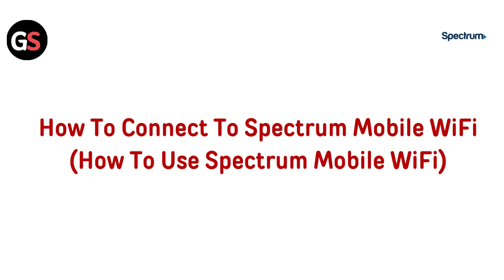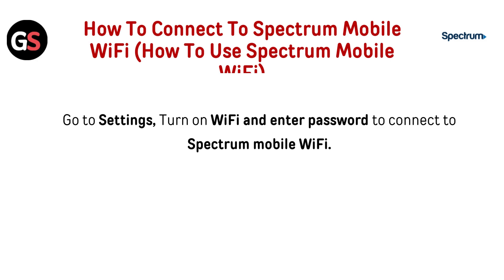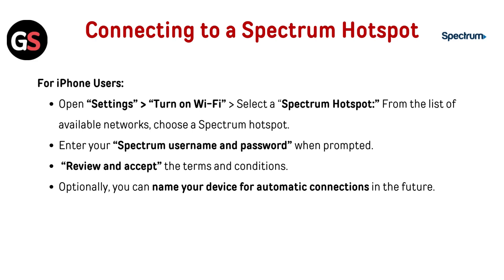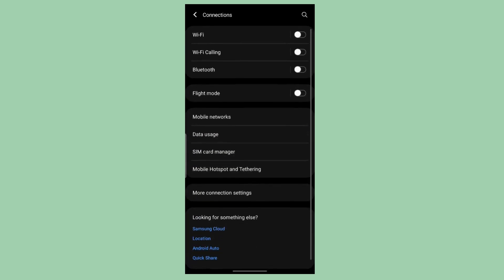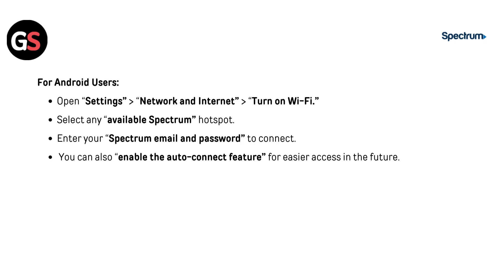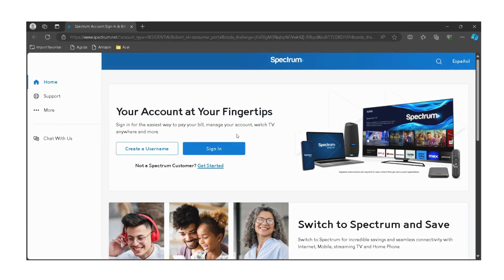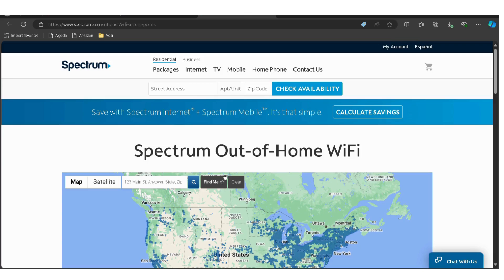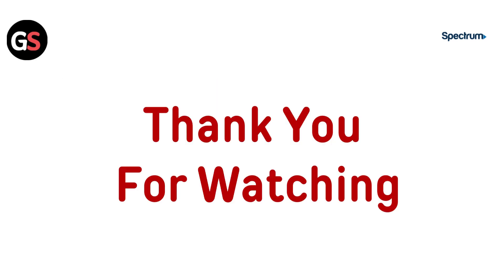How To Connect To Spectrum Mobile Wi-Fi (How To Use Spectrum Mobile Wi-Fi)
In this informative video, we provide a comprehensive guide on how to connect to Spectrum Mobile WiFi. Whether you are a new user or looking to enhance your connectivity experience, this tutorial will walk you through the necessary steps to effectively utilize Spectrum Mobile WiFi.

00:00 Introduction
00:26 Connecting to a Spectrum Hotspot
01:05 Accessing Hotspots Outside Area